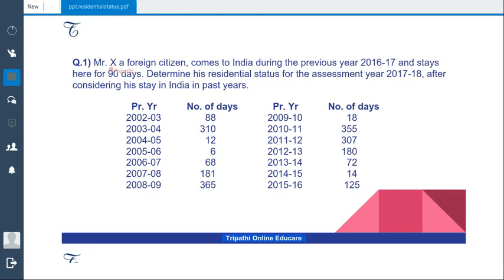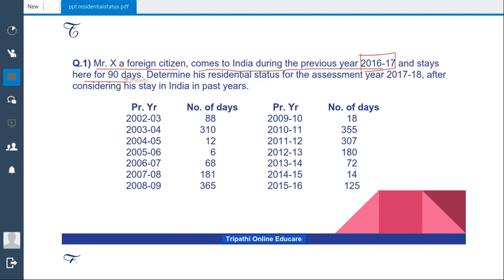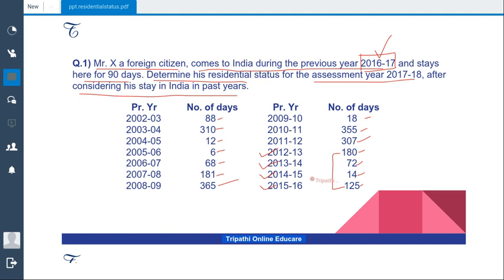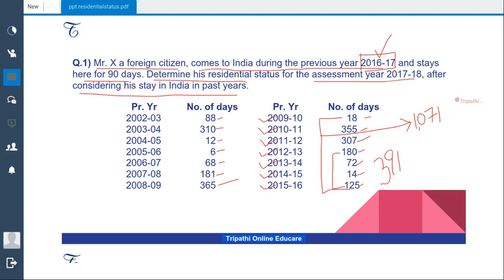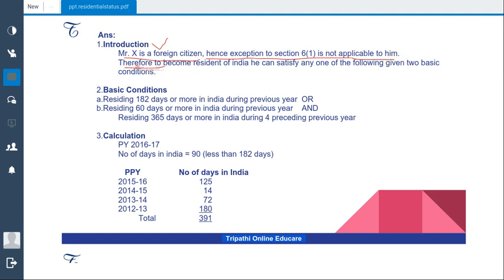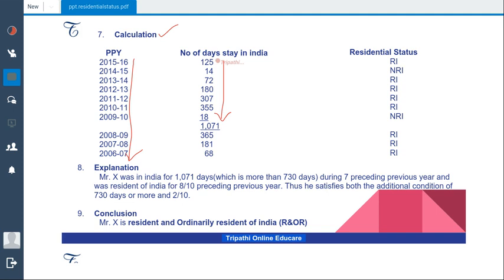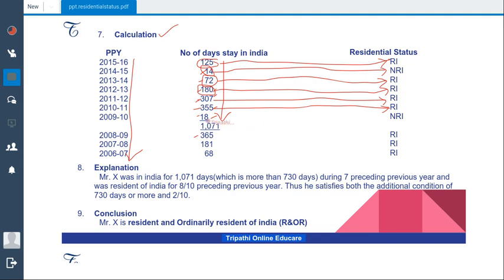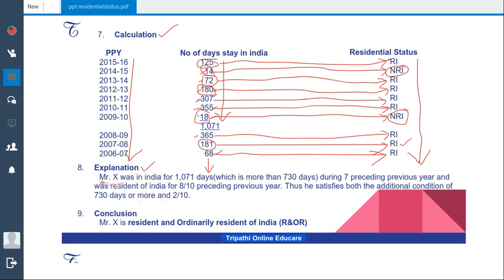Illustration 1 - Residential Status (Income Tax)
Mr. X a foreign citizen, comes to India during the previous year 2016-17 and stays here for 90 days. Determine his residential status for the assessment year 2017-18, after considering his stay in India in past years.
Pr. Yr  No. of days
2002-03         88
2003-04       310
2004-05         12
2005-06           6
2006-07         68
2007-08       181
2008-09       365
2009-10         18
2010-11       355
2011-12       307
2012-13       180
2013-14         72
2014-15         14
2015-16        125